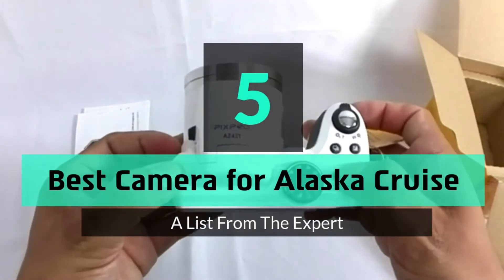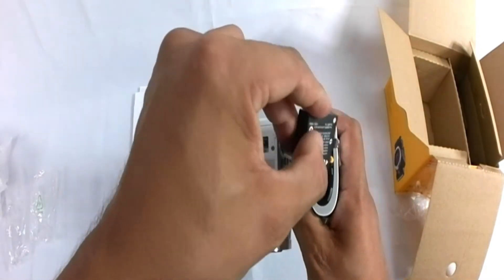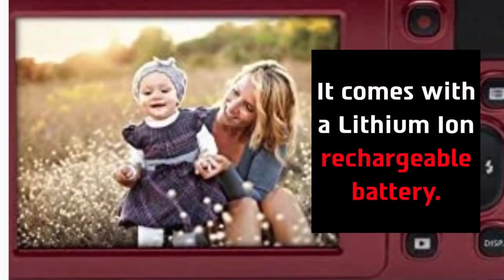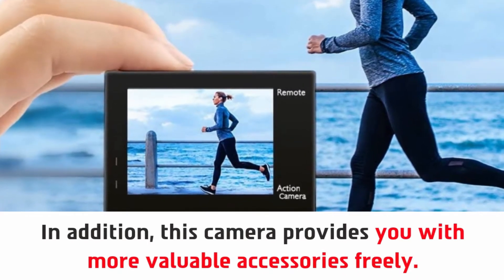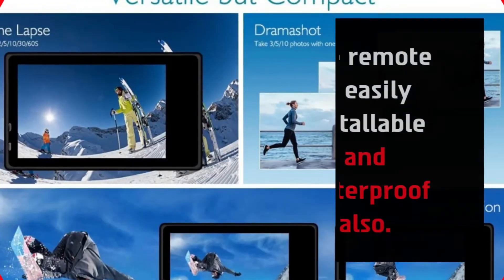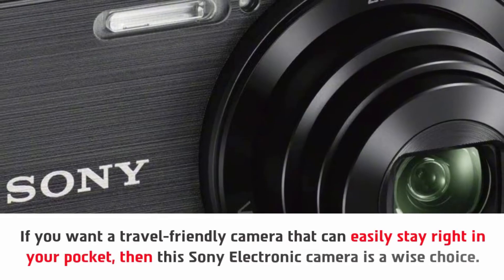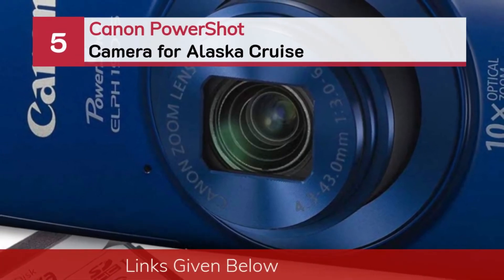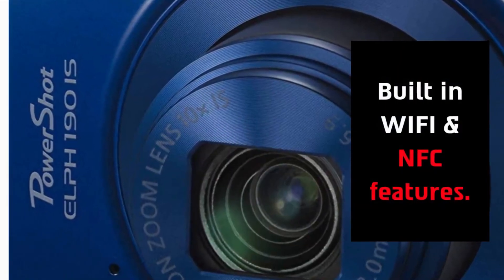Best Camera for Alaska Cruise On 2024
Are you thinking of buying the best Camera for Alaska Cruise? Then the video will let you know what is the best Camera for Alaska Cruise on the market right now.

👉1 – Kodak PIXPRO Camera for Alaska Cruise | Astro Zoom | 16MP
👉2 –AKASO Brave 4 Camera for Alaska Cruise | Waterproof | 20MP
👉3 –Dragon Touch Camera for Alaska Cruise | Waterproof | 16MP
👉4 –Sony DSCW830/B Camera for Alaska Cruise | 20.1MP
👉5 –Canon PowerShot Camera for Alaska Cruise | HD video | 32GB SD

Initially, they have worked with tons of traditional Best Camera for Alaska Cruise. However, finally, they narrow down the list with the five top-notch products by considering the design, features, usability, and overall performance.

To provide you the best Camera for Alaska Cruise in 2020, our team never forgets to check the record of the manufactures. That’s how we have chosen the best Camera for Alaska Cruise that you can rely on. Let’s dive into the video reviews to get your best desire products.